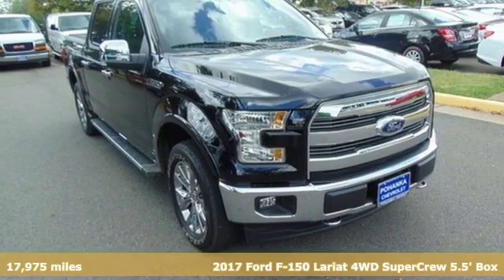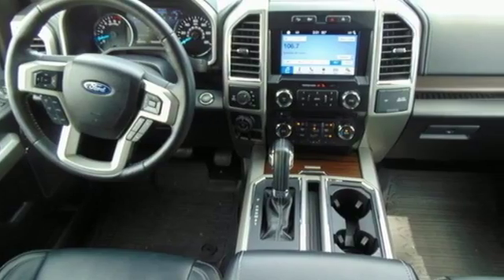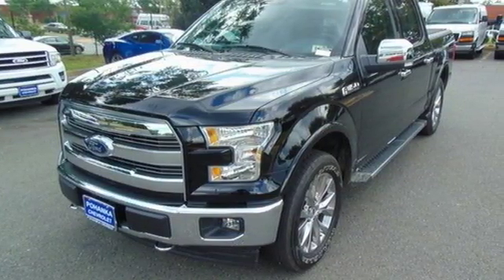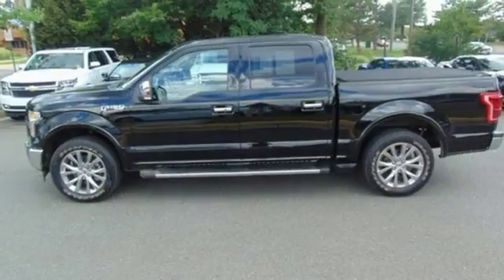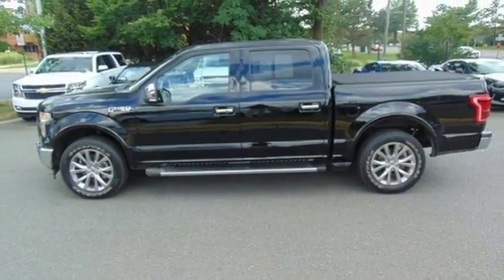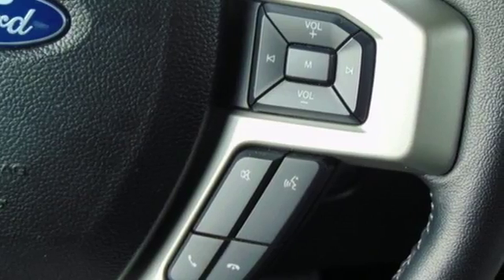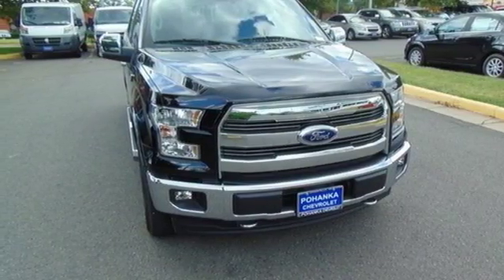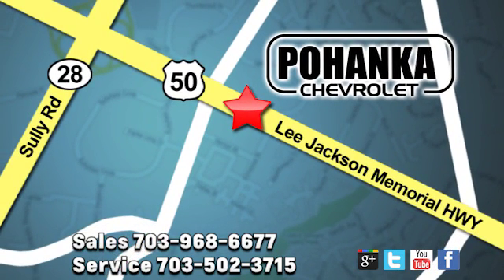Used 2017 Ford F-150 Manassas VA Chantilly, MD TJR257453A - SOLD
Year: 2017
Make: Ford
Model: F-150
Trim: Lariat
Engine: 2.7L V6 EcoBoost
Transmission: 6-Speed Automatic Electronic
Color: Black
Interior: Black
Mileage: 17975
Stock #: TJR257453A
VIN: 1FTEW1EP4HFA42485
Shadow Black 2017 Ford F-150 4WD 6-Speed Automatic Electronic 2.7L V6 EcoBoost 4WD.brbrLocated right next to Dulles International Airport on Route 50 in Chantilly, Fairfax VA. Recent Arrival!brbrAwards:br * 2017 KBB.com 10 Most Awarded Brands * 2017 KBB.com Brand Image AwardsbrAll prices exclude taxes, title, license, freight, and dealer processing fee of $699.00. Published price subject to change without notice to correct errors or omissions or in the event of inventory fluctuations. All features not on all vehicles. Vehicles shown are for illustration purposes only.

Address:
13915 Lee Jackson Hwy